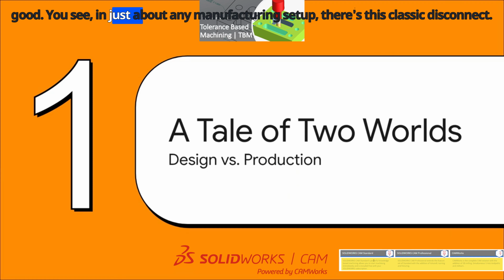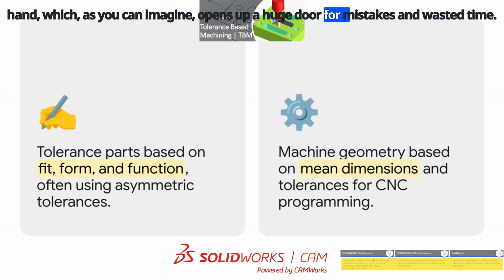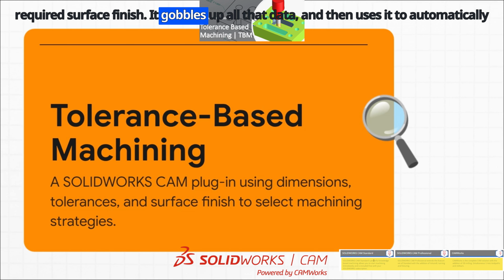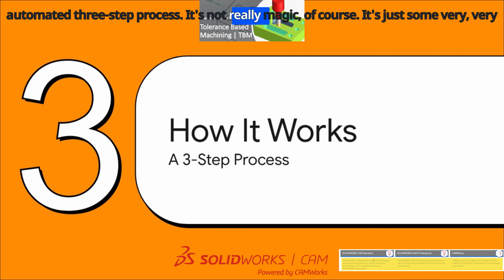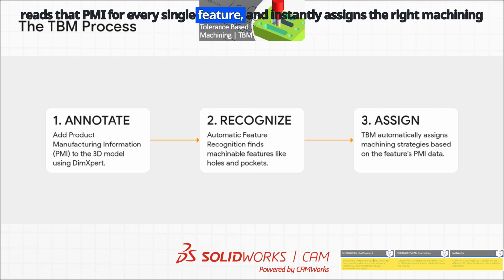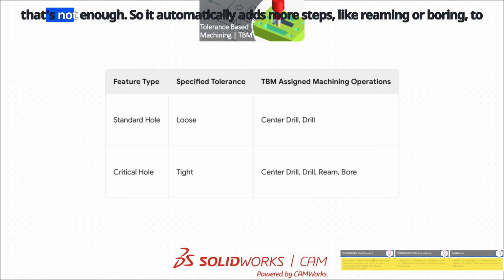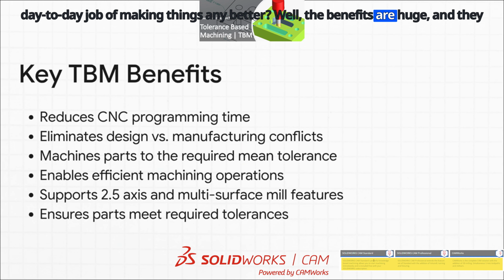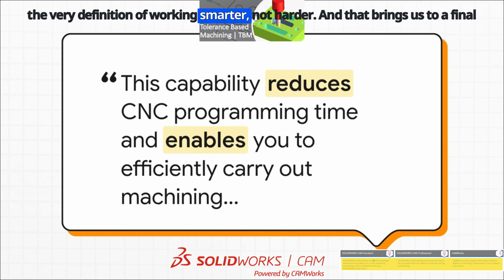solidworkscam tbm importance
compra webcam